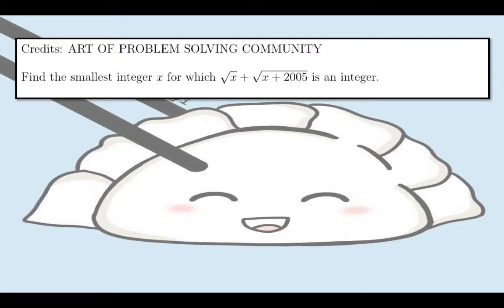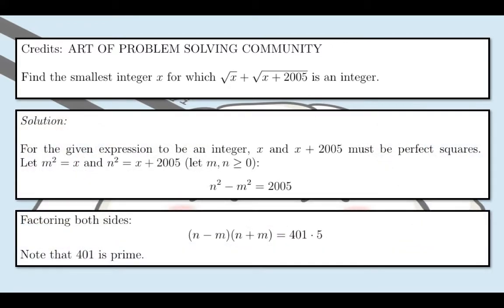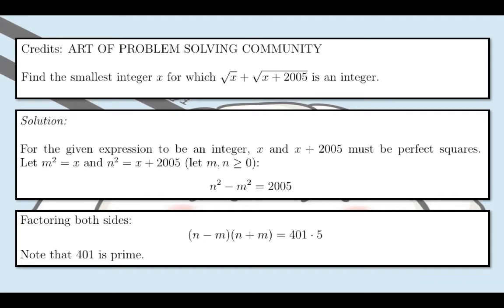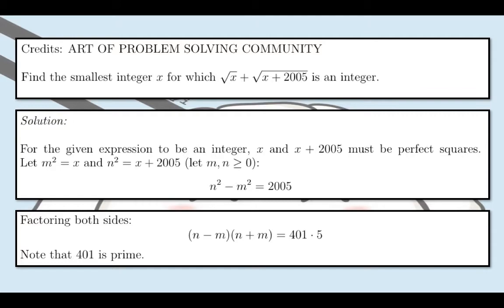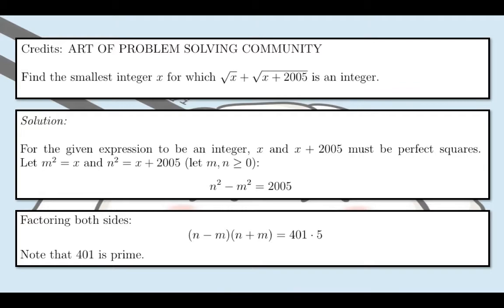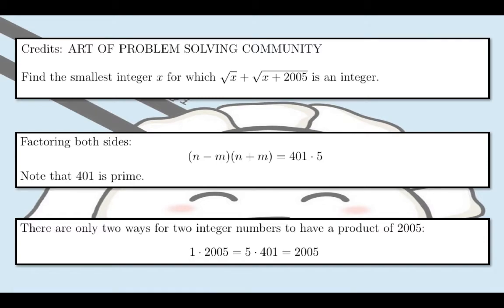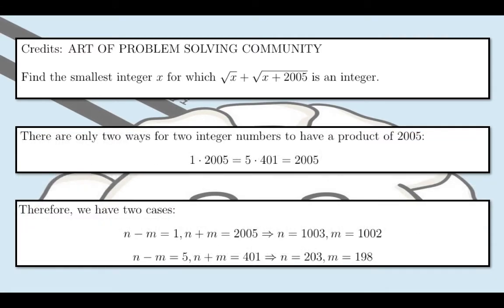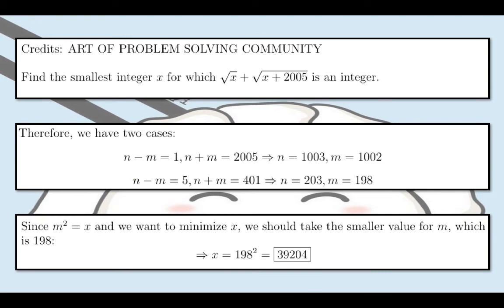√x + √(x + 2005) is an integer || High School Math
[Find the smallest integer x for which √x + √(x + 2005) is an integer.]

Here is an item from the Art of Problem Solving Community on Number Theory, particularly on factoring!